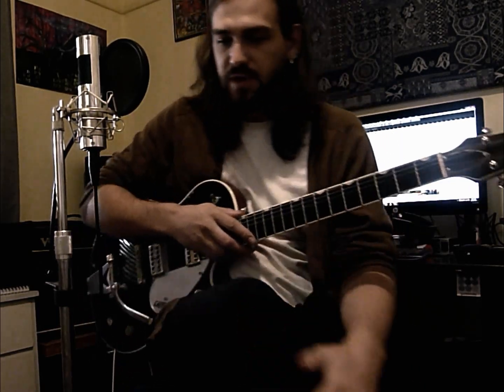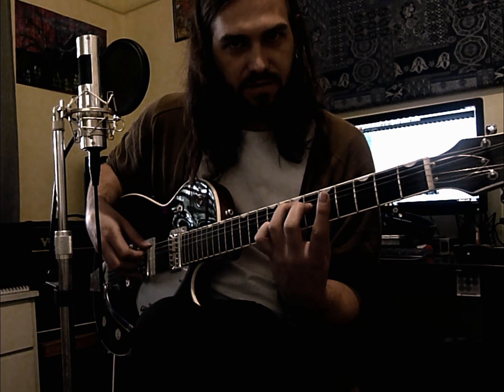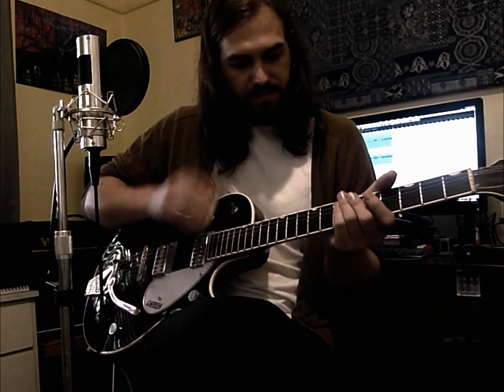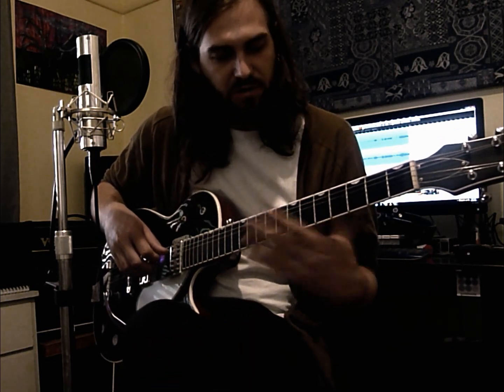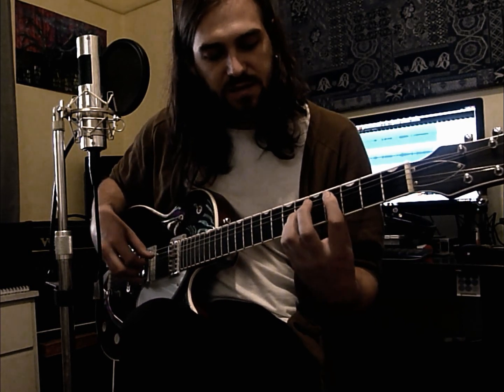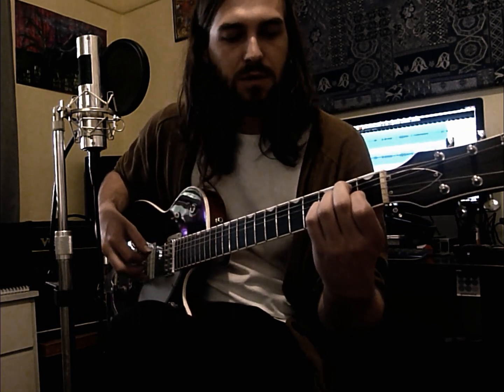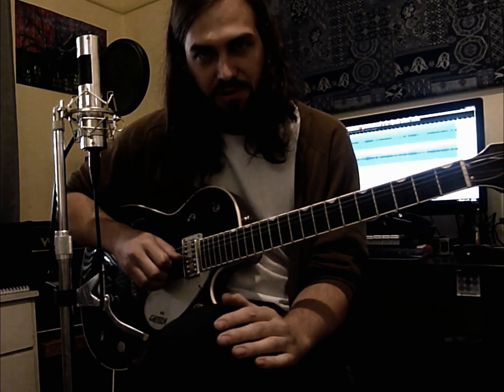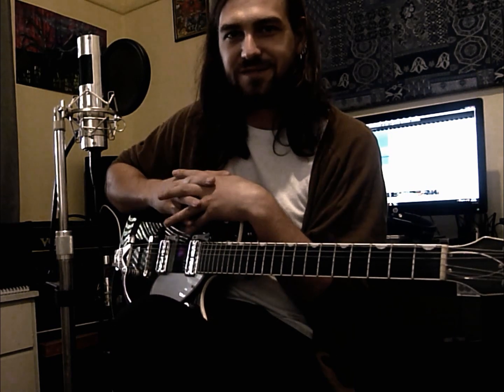How to play Runaway by The National - guitar lesson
Personal Instagram @nelsonwalkom